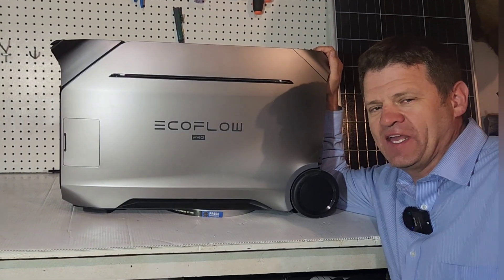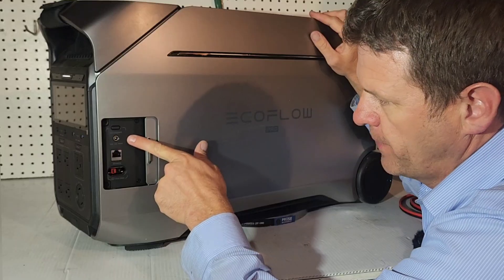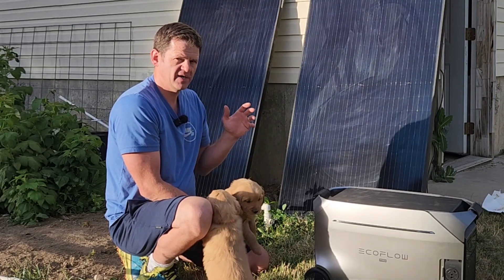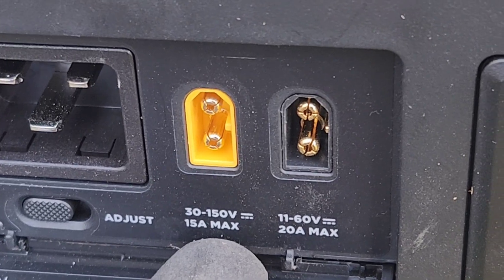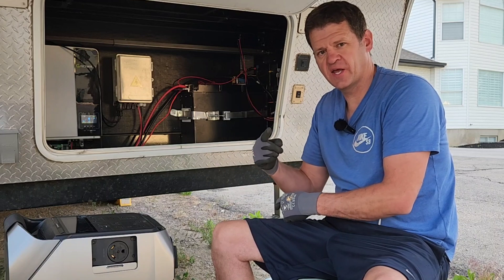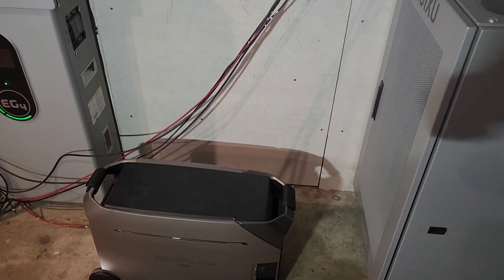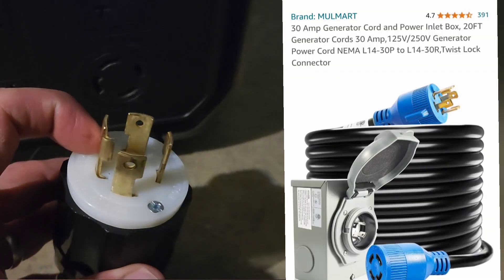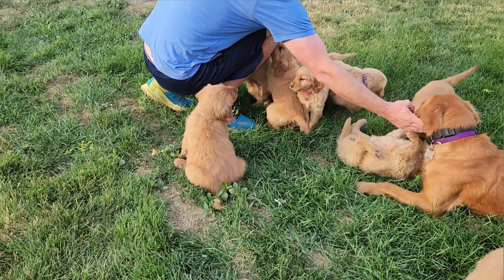EcoFlow DELTA Pro 3 Test Review - How I Use This Power Station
EcoFlow DELTA Pro 3 Amazon

*EARLY BIRD DEALE*
Don't miss out on the @EcoFlowTech exclusive offer! Valid from June 25-July 23)!
1.⁠ ⁠Buy one EcoFlow DELTA Pro 3 for $3,199 with a $500 OFF coupon! Or buy one EcoFlow DELTA Pro 3 and get one EcoFlow 400W Portable ⁠Solar Panel for free.
(From $3,199 or $133/month for 24 months).
2.⁠ ⁠⁠Get a $300 upsell discount when purchasing related bundles.
3.⁠ ⁠⁠Get an extended 2-year warranty of EcoFlow DELTA Pro 3.

Purchase the EcoFlow DELTA Pro 3 through my links and use my code xxxx (Valid from June 25-July 23) to get one EcoFlow PowerInsight for FREE! (Limited quantity).
(Use my code to get one free PowerInsight when purchasing the website DELTA Pro 3+PowerInsight bundle. When you add both DELTA Pro 3 and the PowerInsight to the Amazon cart, use my code and the cost of the PowerInsight will be automatically deducted).

EcoFlow Amazon

*Chapters*
0:00 Intro
1:30 Basic Ports
3:55 Connecting Solar Panels to Power Station
8:19 Using The Power Station in my RV
10:10 Powering my entire house with the EDP 3
13:45 Conclusion